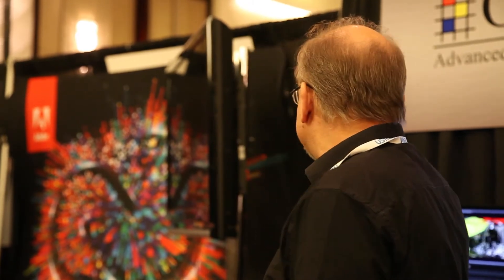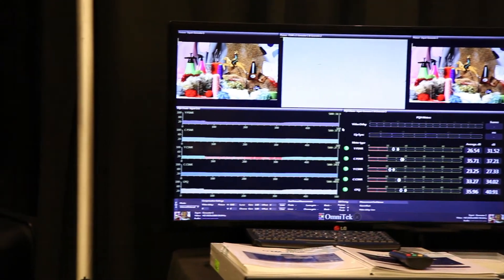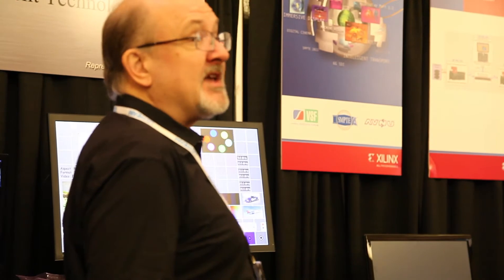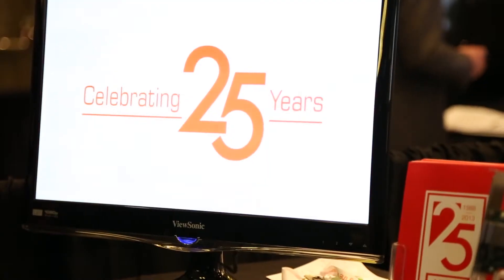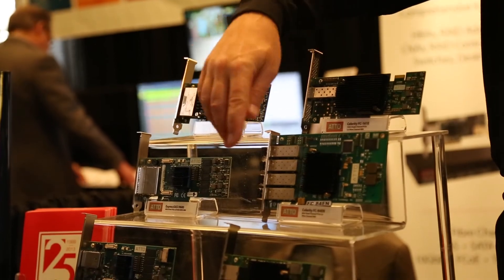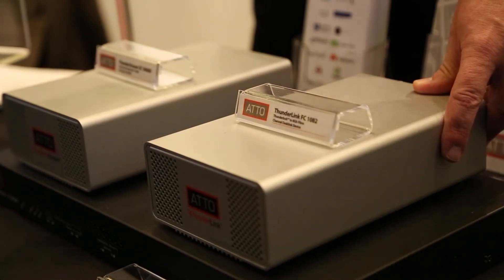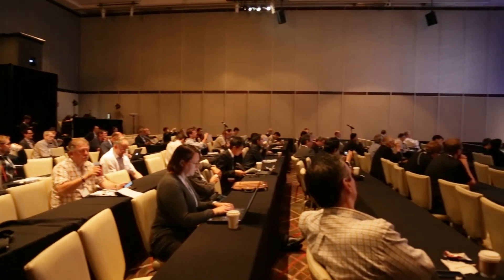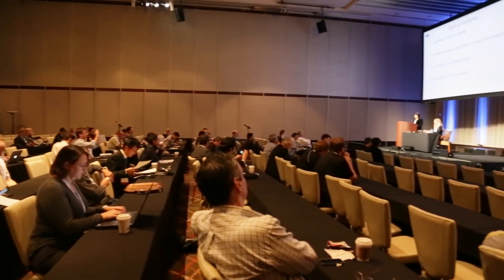SMPTE 2013 Annual Tech Conference Student Video Project 3